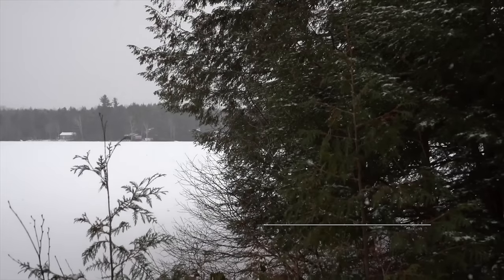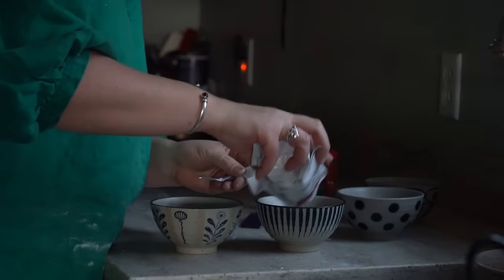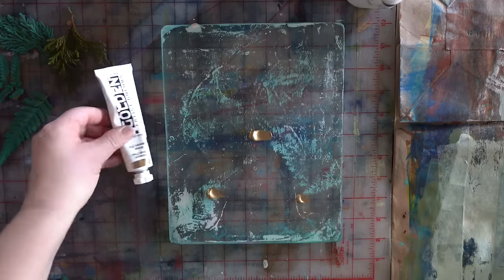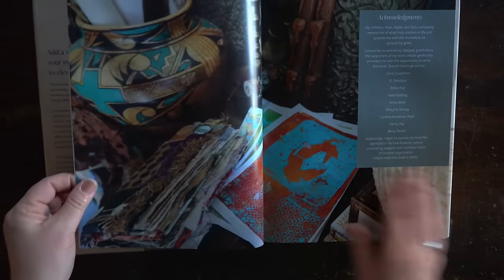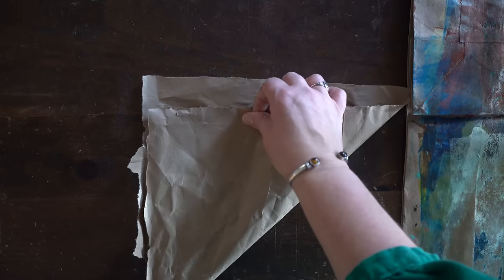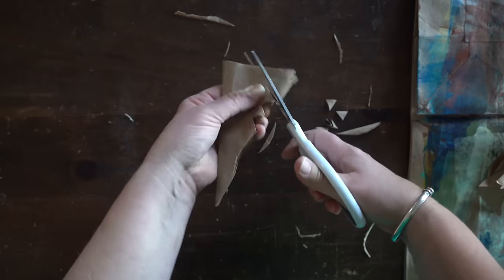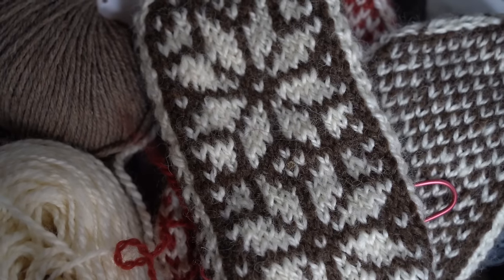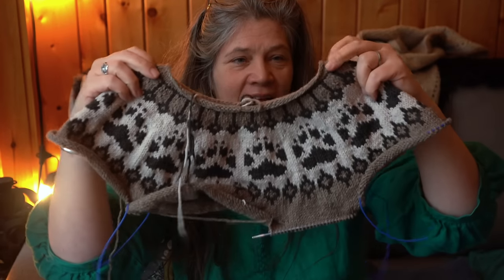Turning of the Year~II| Gel Plate, Truffles, Snowflakes|Sweater Knitting Update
Videos on YouTube are not monetized.

 Financial support helps to offset administrative, travel, and equipment costs associated with production as well as time dedicated to editing, filming and creating.

You can find an ad-free version on my blog which includes a resources list of projects etc...highlighted in the episode.

I hope this finds you well and in good spirits. Blessings, Sarah